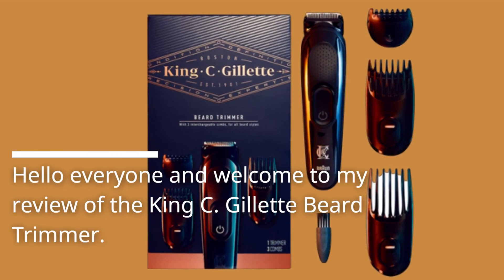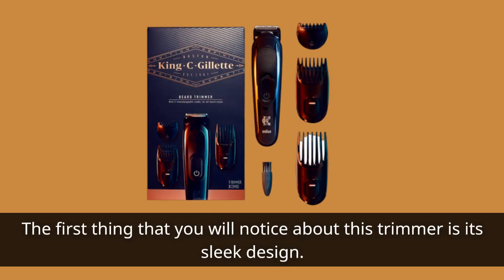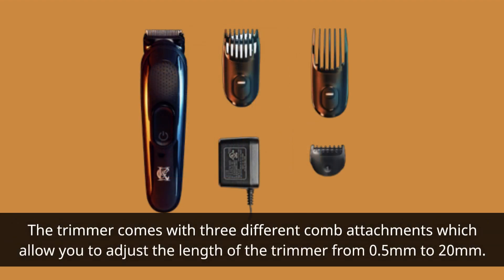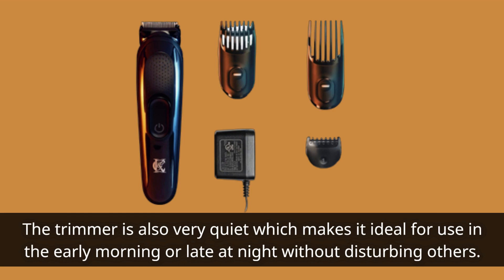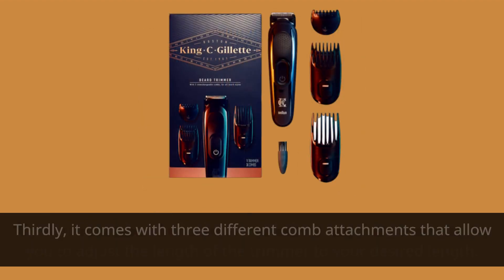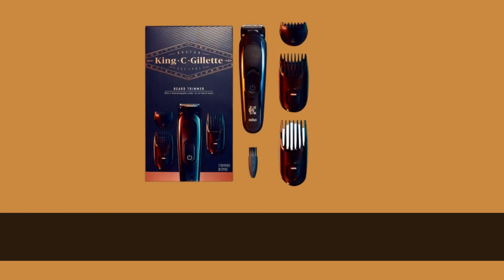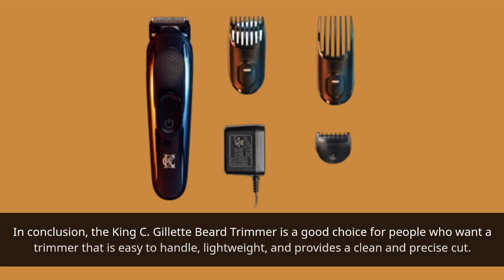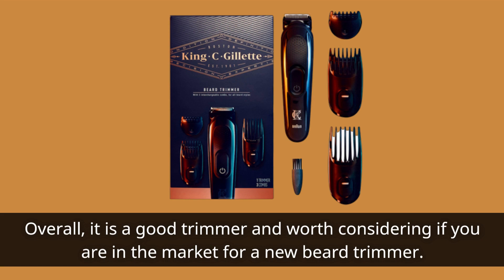Groom Your Beard to Perfection with King C Gillette Trimmer: A Comprehensive Review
Amazon Product Name : King C Gillette Beard Trimmer Review

Are you in need of a versatile and reliable beard trimmer? Check out this King C Gillette Beard Trimmer review! With its powerful motor, precision blades, and long battery life, this trimmer is perfect for anyone who wants to keep their beard looking neat and stylish. And with its ergonomic design and adjustable trimming lengths, it's easy to use and customize to your liking. Watch this review to see why the King C Gillette Beard Trimmer is one of the best grooming tools for men on the market today!